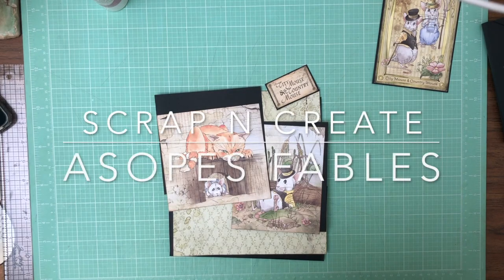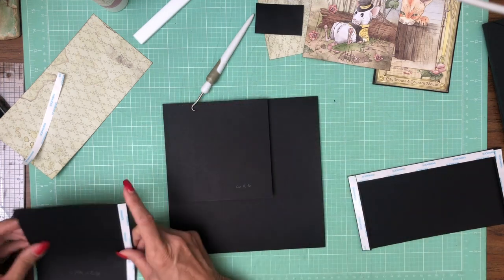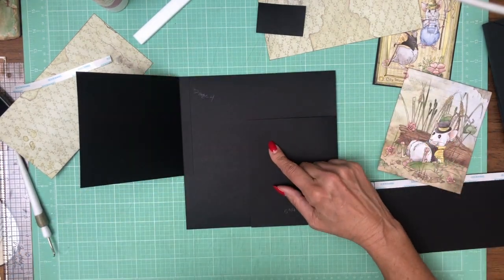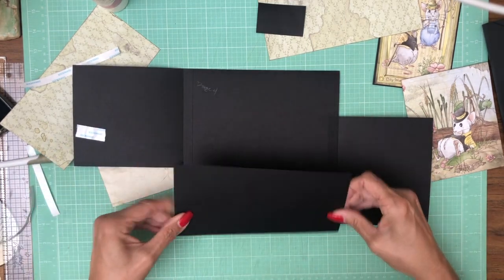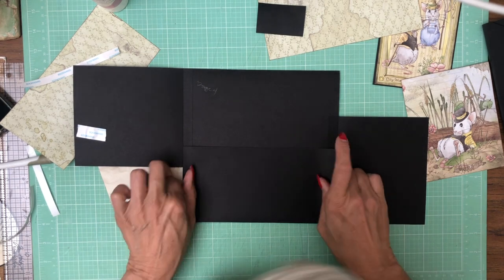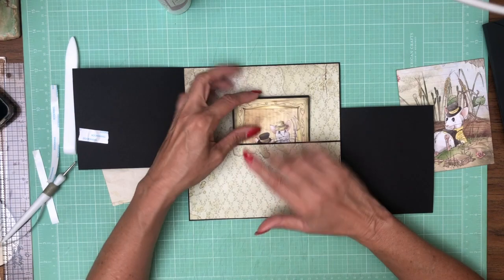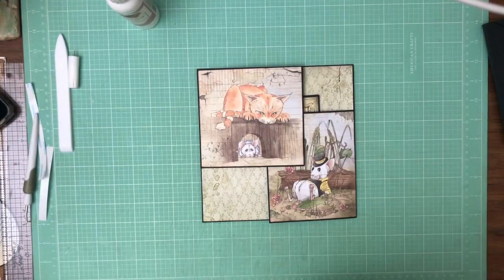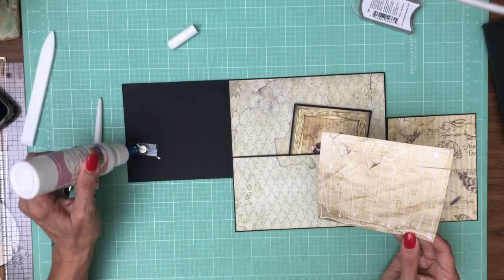Ciao Bella Aesop's Fables Page 4 Mini Album